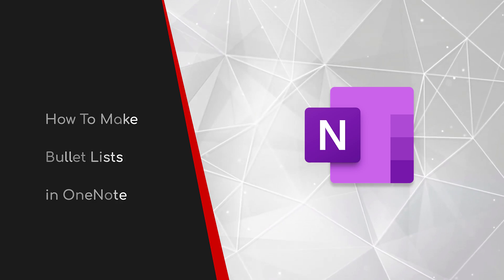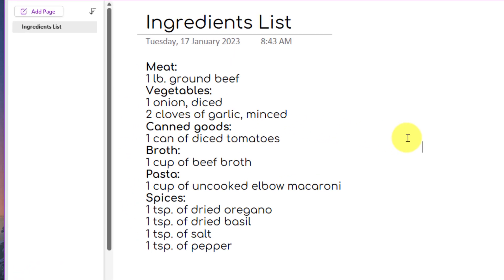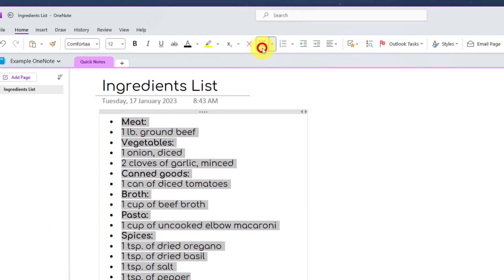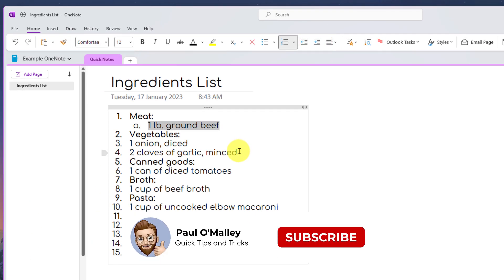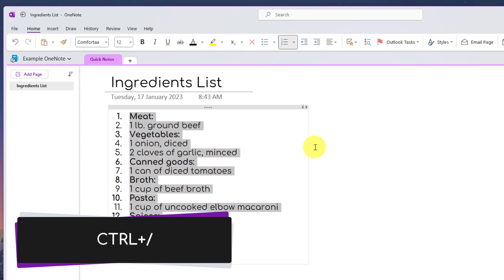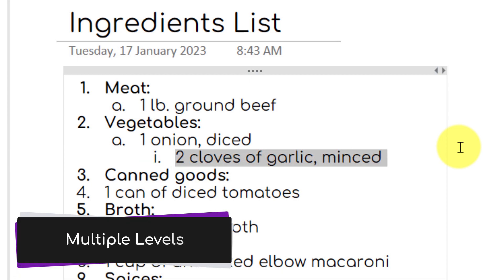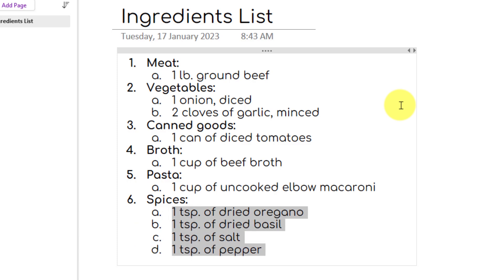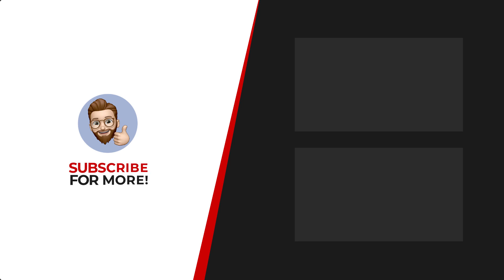Easily Create Bullet Lists in OneNote with Keyboard Shortcuts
Bullet lists are a great way to organize your thoughts and keep track of important information in OneNote. But manually creating bullet lists can be time-consuming and tedious. In this video, you'll learn how to easily create bullet lists in OneNote with just a few keyboard shortcuts.
This video covers everything you need to know about using keyboard shortcuts to create bullet lists in OneNote. You'll learn how to start a new bullet list and move items up and down the list. You'll also find out about some of the other useful keyboard shortcuts in OneNote that will help you work more efficiently.

Key Takeaways:
- Learn how to easily create bullet lists in OneNote with keyboard shortcuts
- Discover how to start a new bullet list, add new items, and move items up and down the list
- Find out about other useful keyboard shortcuts in OneNote

Music from Uppbeat (free for Creators!)